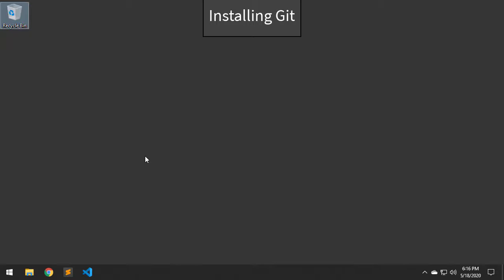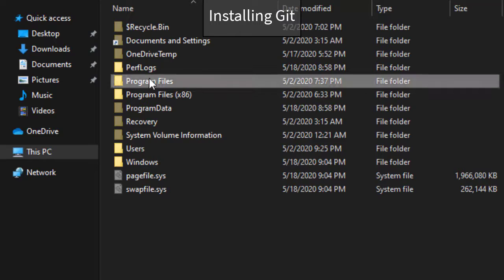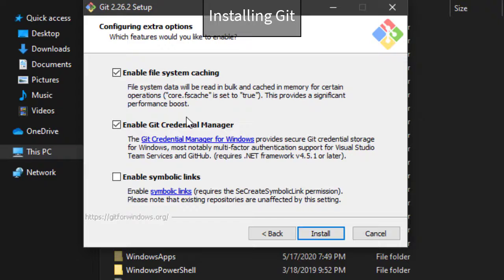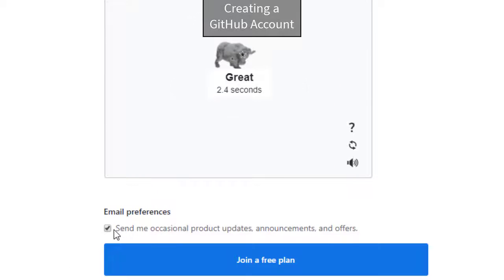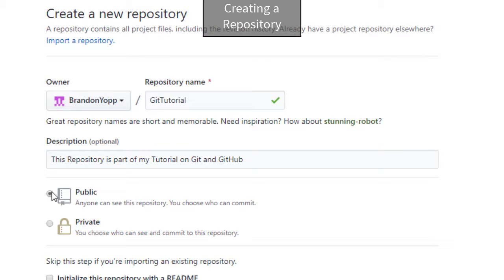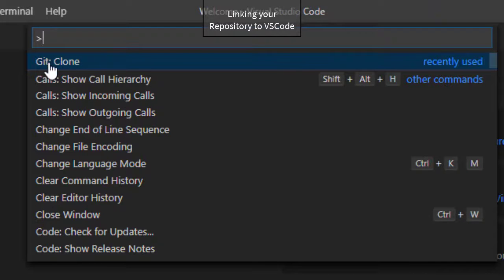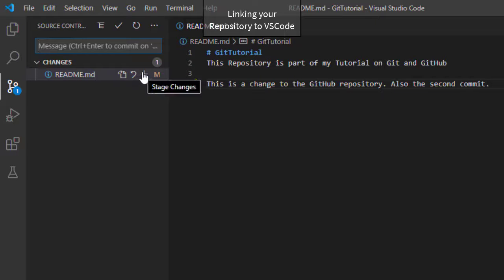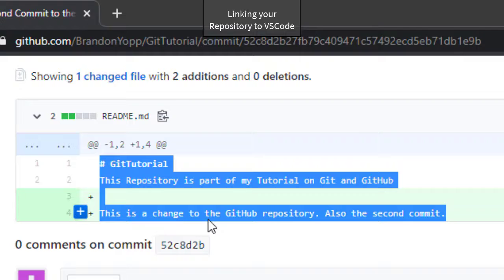How to Install Git for Visual Studio Code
I apologize for the quiet voice-over. Didn't realize how low the track levels were. Please use Closed-Captioning if you'd like, it is fully integrated.

Songs used in the video:

youtu.be/e6YS10l_NFY

0:00 Intro
0:14 Installing Git
4:50 Creating a GitHub Account
6:32 Creating a Repository
8:38 Linking Your Repository to VSCode
12:35 End Credits